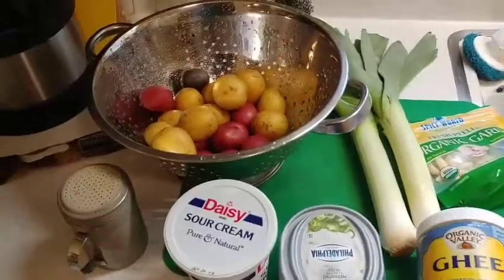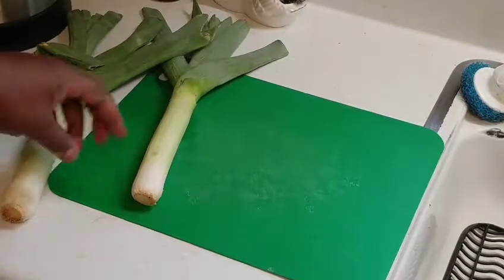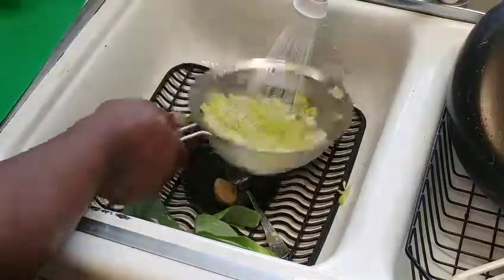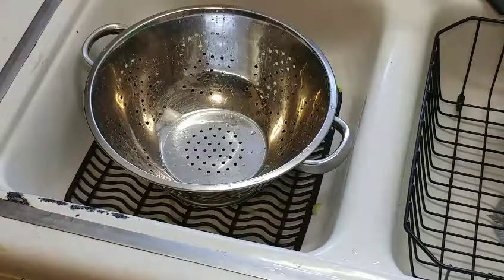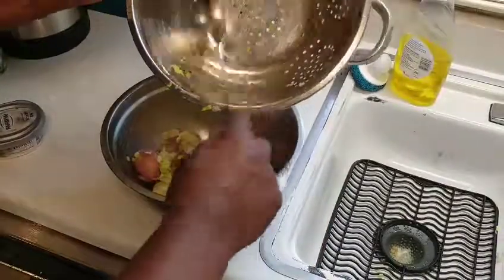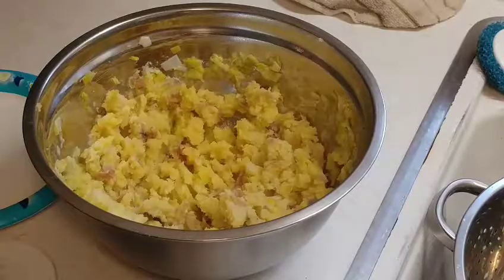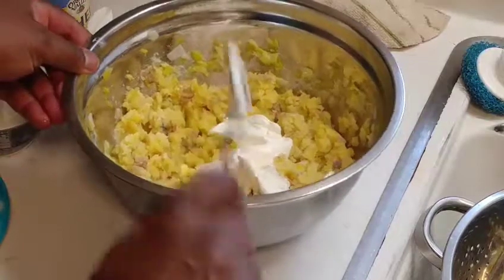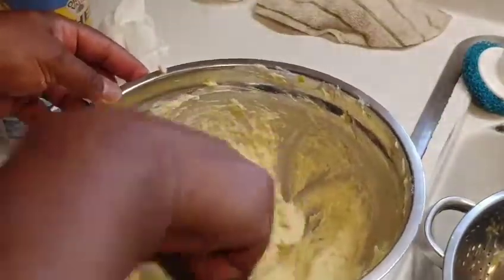Mashed potatoes with leeks and garlic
This is an easy recipe that I cook often because it is so fast and so convenient. All you need is some potatoes, leeks, and garlic and some spices, cream cheese, butter and sour cream. Watch this video and see how I bring it all together!